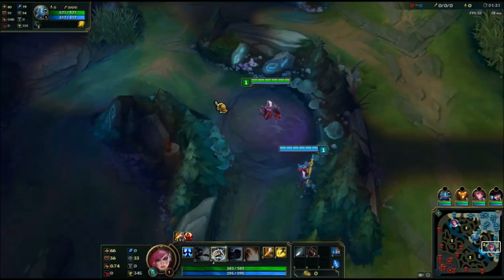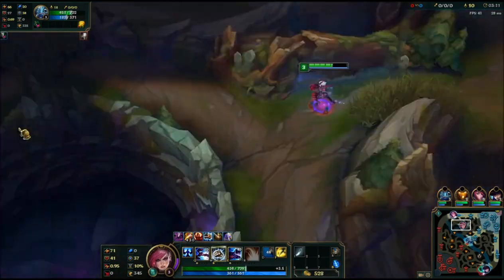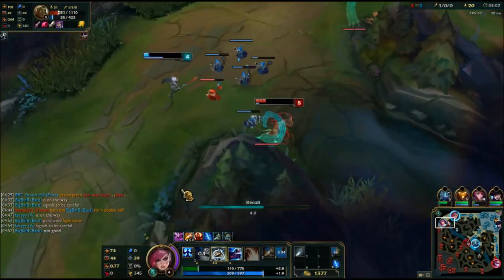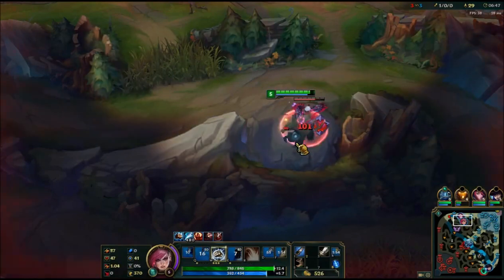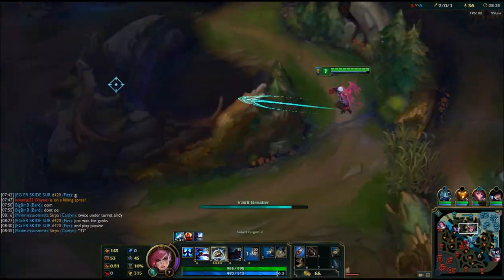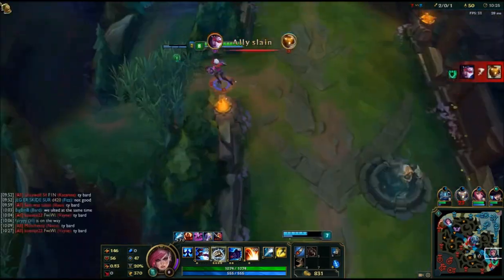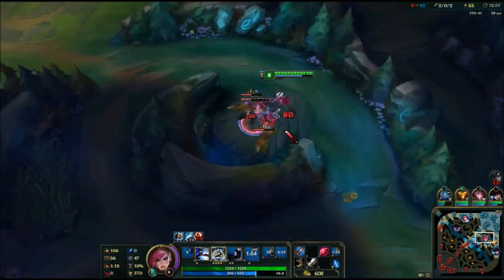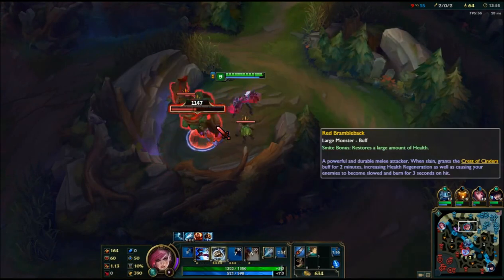VI jungle guide and tips for season 6 - how to carry in the early game - Ranked match gameplay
AD VI jungle is a very under rated and under picked champion at the moment. Ever since her ultimate recieved a nerf VI isn't played as much. In this video I will show you how easy it is and how strong she is in the early and late game to carry your team hard.

I ganked top around 4 times and got my top laner fed. The whole team got snowballed off of it and we won a game which could of been very even.